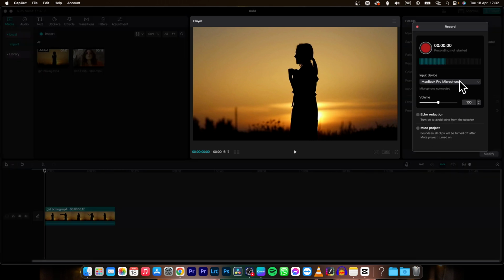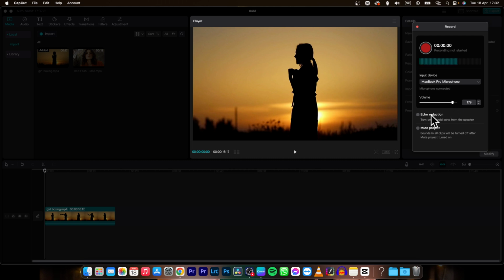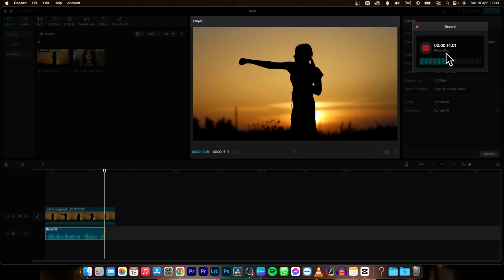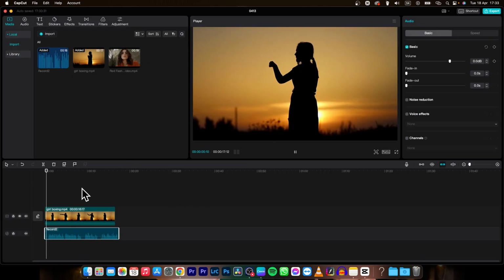How To Voice Over in CapCut | Adding a Voice Over to Your Videos | CapCut Tutorial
In this tutorial, we'll show you how to voice over in CapCut, a popular video editing app. Adding a voice-over to your video can greatly enhance the narrative or informational aspect of your video. Whether you're a beginner or an experienced video editor, learning how to voice over in CapCut can greatly improve your video editing skills. We'll cover the step-by-step process of importing your video, recording your voice-over, and adjusting the audio settings for a smooth and seamless voice-over effect. Follow along and take your videos to the next level with CapCut!

CapCut Tutorial: How to Add Voice Over Like a Pro
How to Create Professional Voice Overs in CapCut
CapCut Video Editing: Voice Over Made Easy
CapCut Voice Over Hack: Creating Engaging and Narrative Videos
CapCut Voice Over: Tips and Tricks
CapCut Tutorial: Enhancing Your Videos with Voice Over
CapCut Voice Over Demystified: Step-by-Step Tutorial
How to Voice Over in CapCut for a Professional Touch
Mastering Voice Over in CapCut: A Comprehensive Guide
CapCut Video Editing: Adding a Voice Over to Your Videos